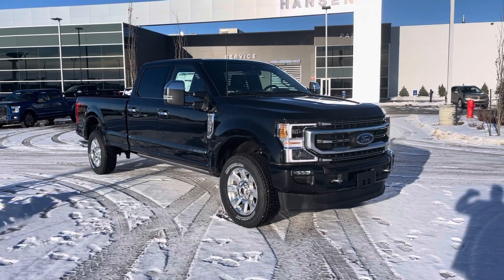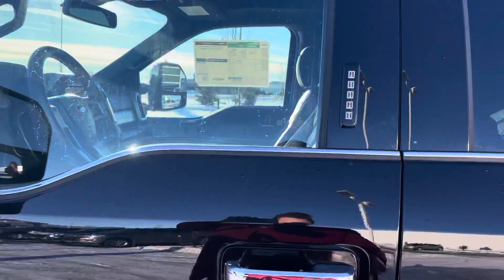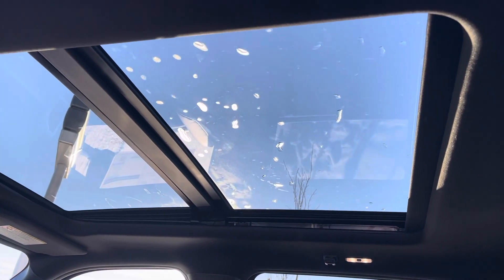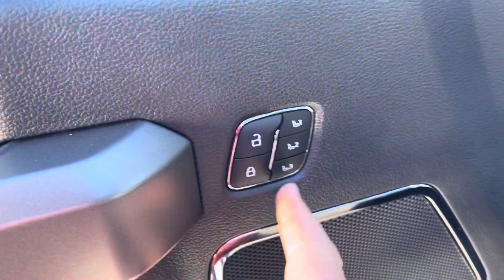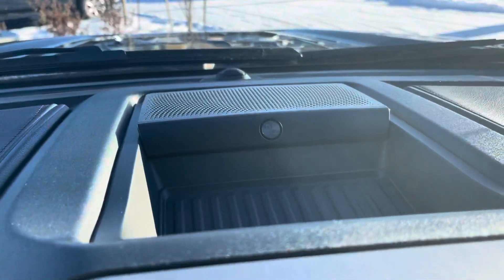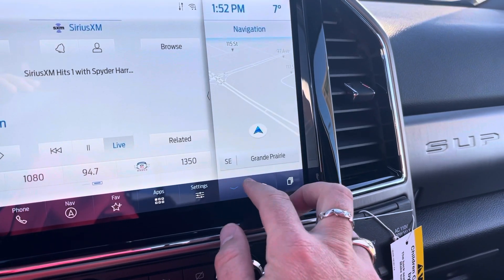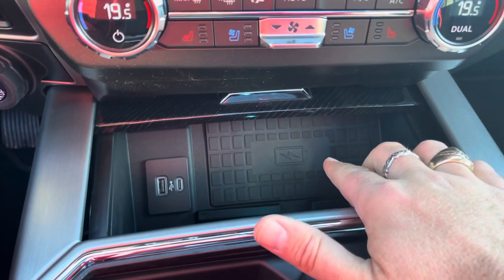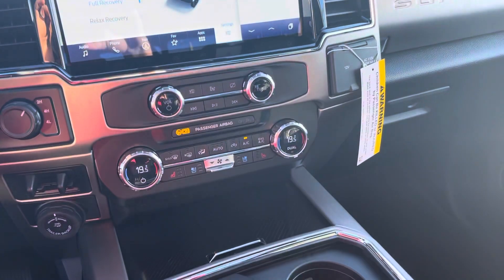2022 Ford F-350 Platinum Longbox 6.7L diesel walkaround video 44